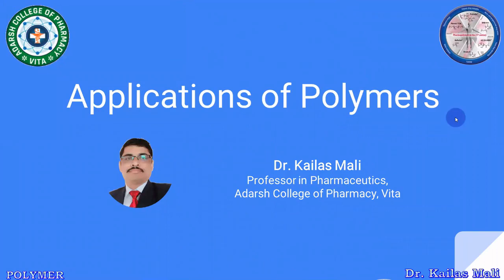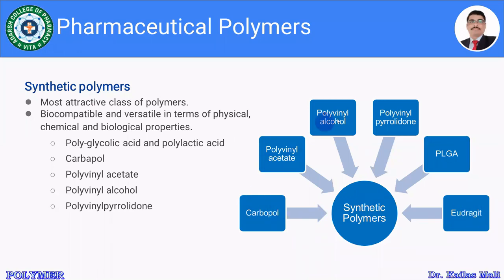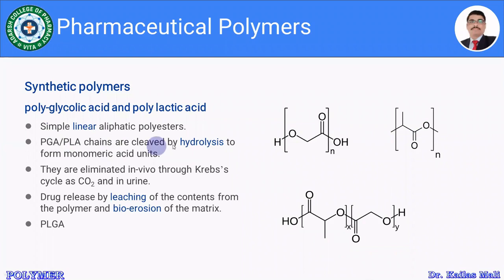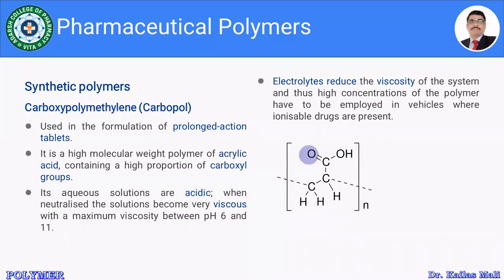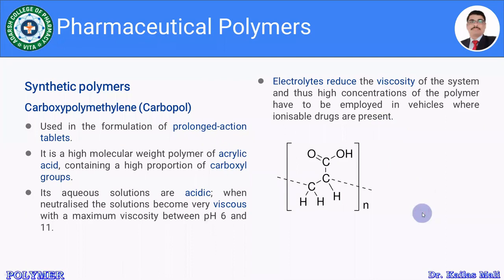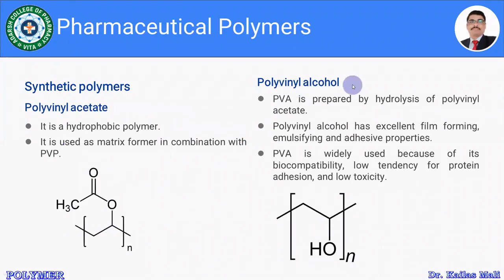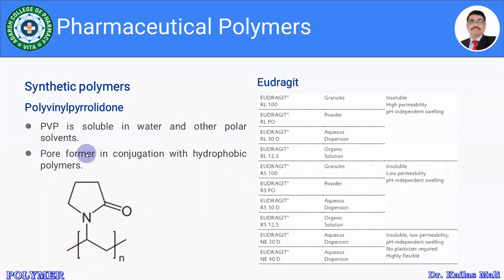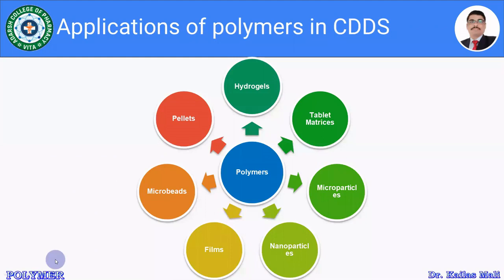Pharmaceutical Polymers ll Synthetic Polymers ll NDDS ll Part VII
Synthetic polymers, Advantages of polymers, Selection of polymer
1. This presentation / Video is only meant for giving an overview of Topic concerned.
2. Unauthorized Sharing or Use of Presentation / Video (in Full or in parts) for any other purpose is not allowed.
3. Acknowledgments to all various Internet sources from which various images obtained through Search Engines, which are used in presentation- Only for Easy Explanation purpose.
4. The majority of its slides are designed and created by Dr. Kailas K Mali.
5. This Presentation is COPYRIGHT by Dr. Kailas K Mali
6. Presentation Does Not have any Commercial Value.
7. All RIGHTS ARE RESERVED.